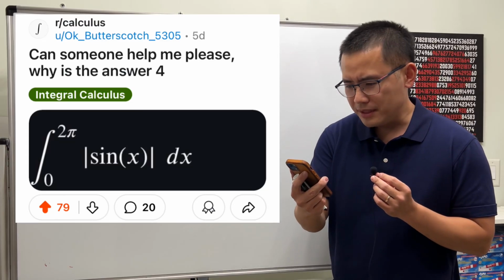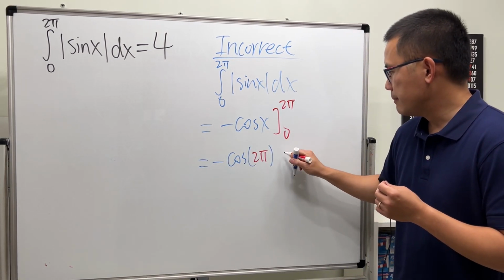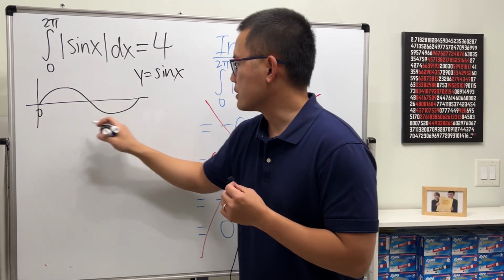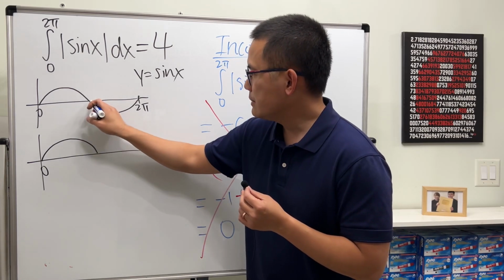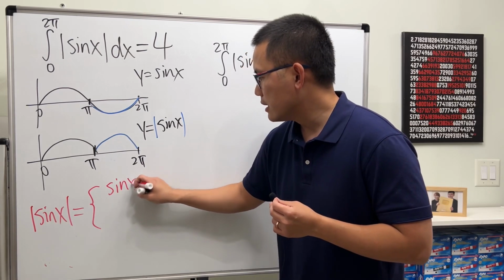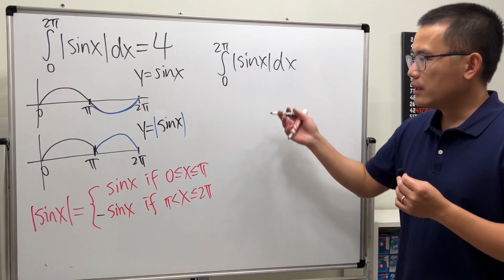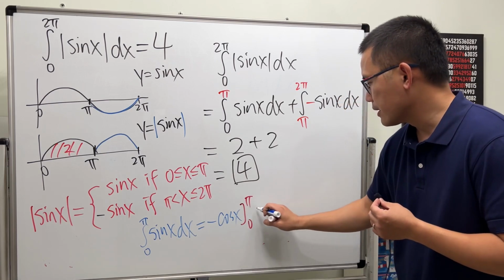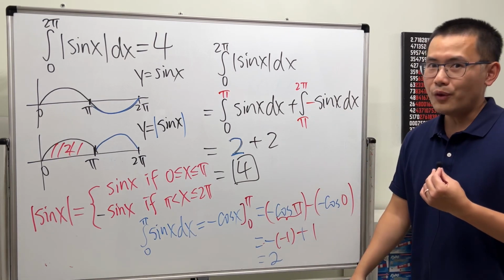Integral of abs(sin(x)) from 0 to 2pi. Reddit Calculus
Learn how to evaluate the definite integral of abs(sin(x)) from 0 to 2pi for your calculus class.